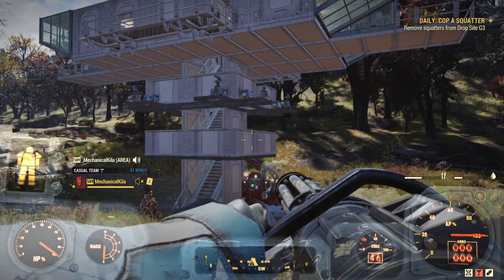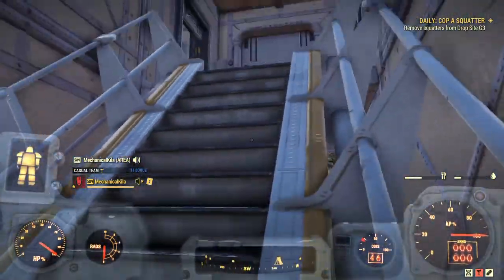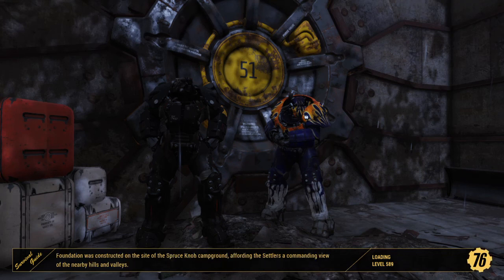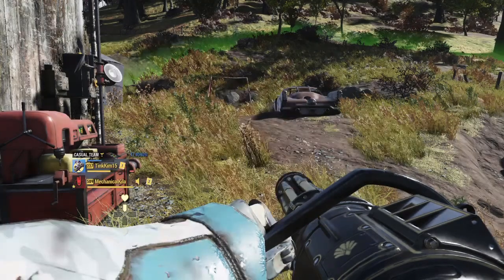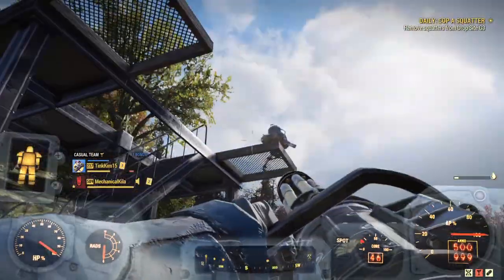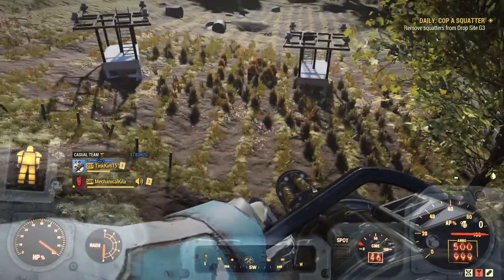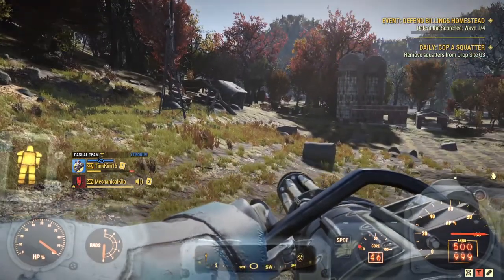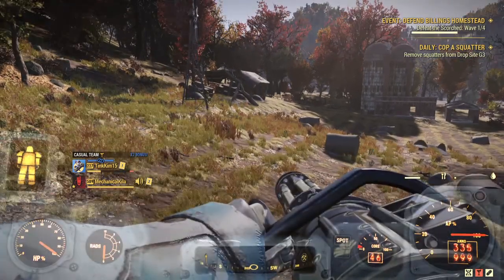Fallout 76 just doing some challenges